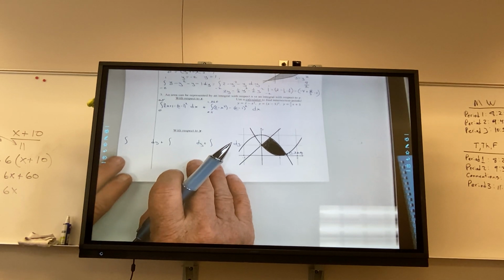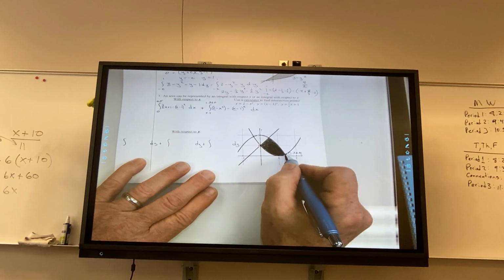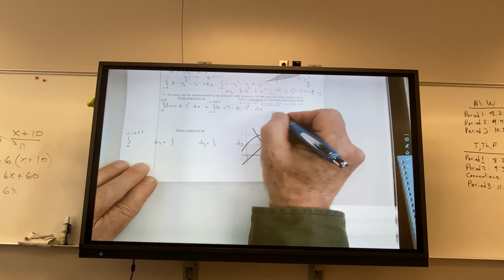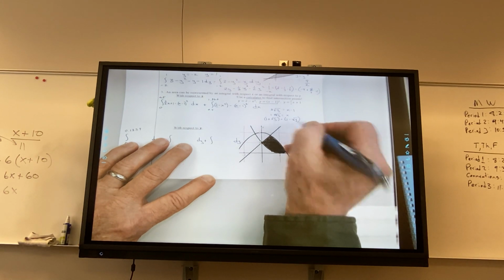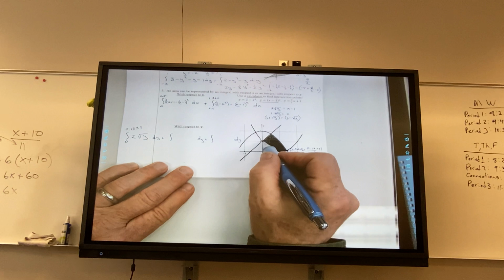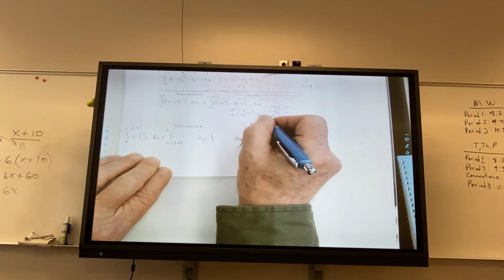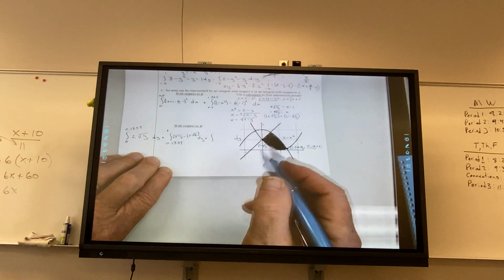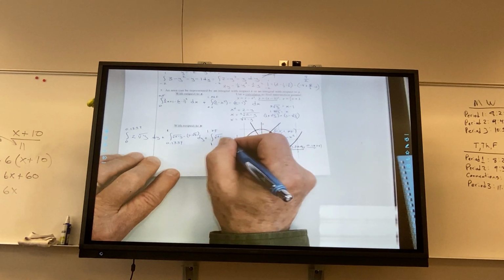Area Between Curves Part 3